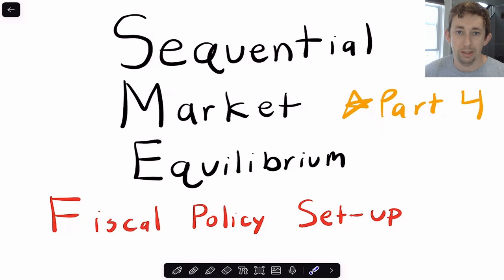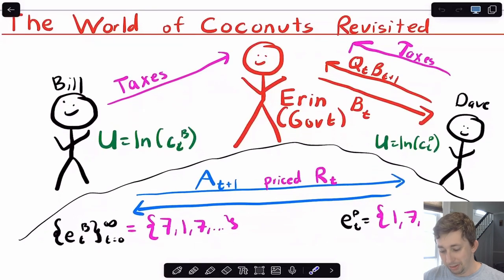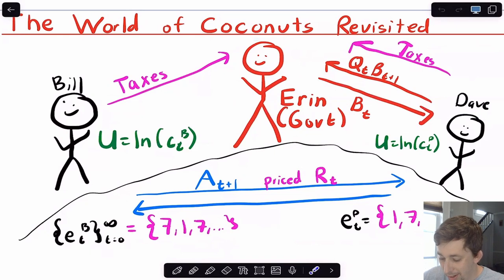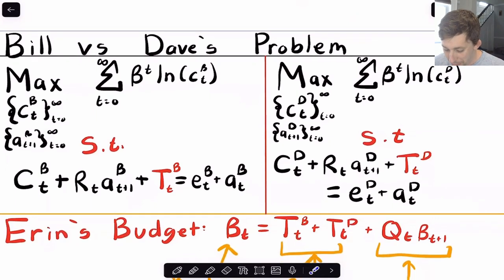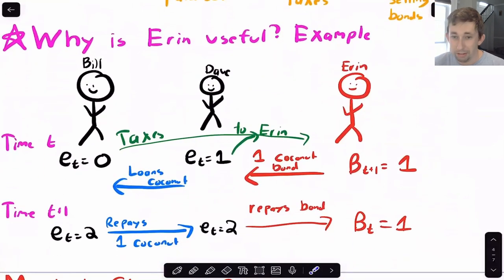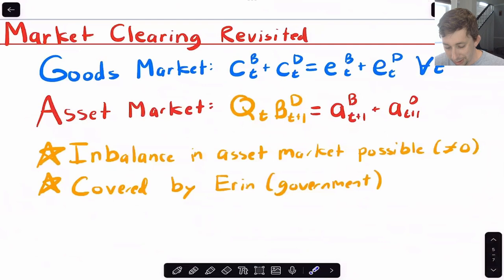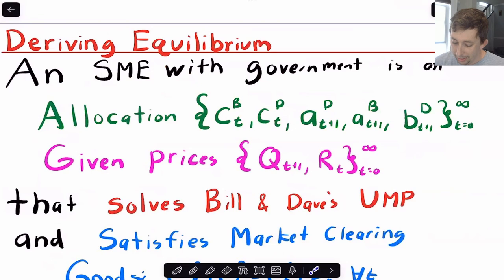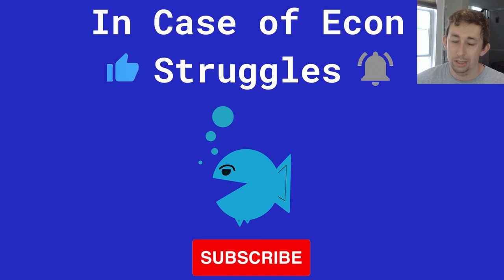Adding in Government Bonds | SME Part 4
Sequential Market Equilibrium Part 4 | Adding in Government Bonds:

In this video I talk about the set-up for the Sequential Market Equilibrium with adding in Government Bonds. I talk about the set-up, and then define the competitive equilibrium in the Sequential Market Equilibrium with Government Bonds.